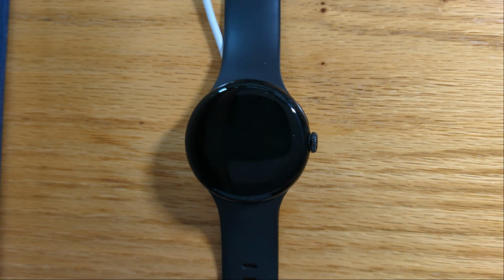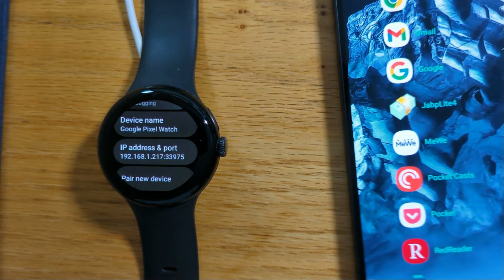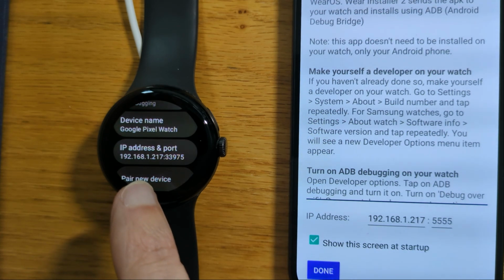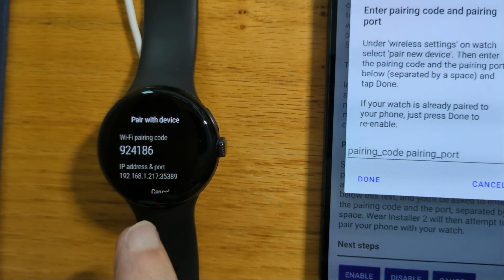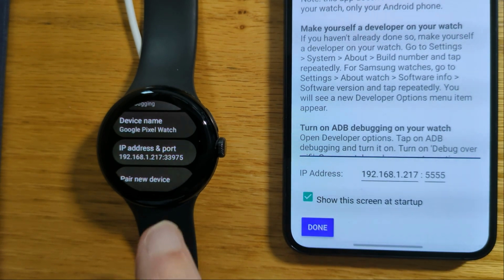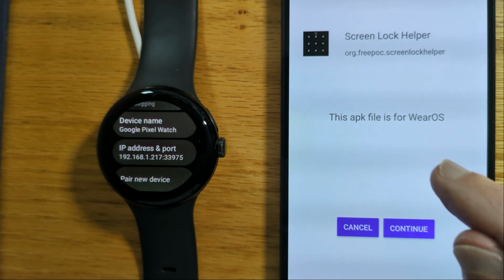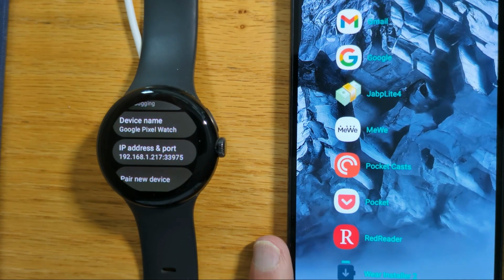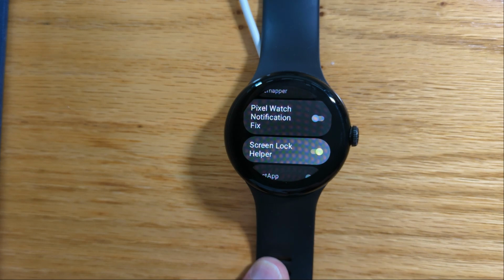Wear Installer 2 - enable accessibility during install process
This video demonstrates how to sideload a WearOS app using Wear Installer 2. It also shows a new feature to enable accessibility during the installation for WearOS apps that require it.

You can find links to Screen Lock Helper, Wear Installer 2 and my other free apps at the Freepoc